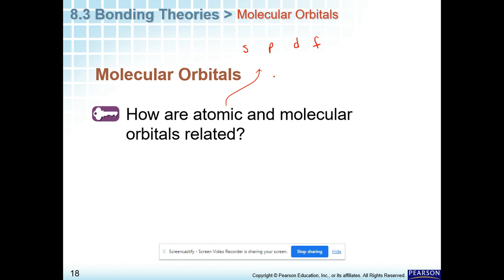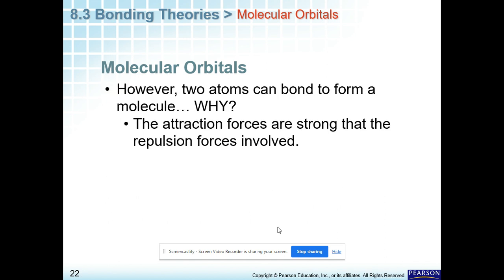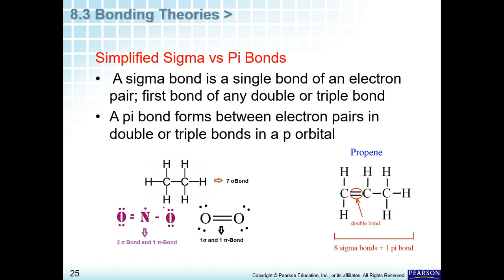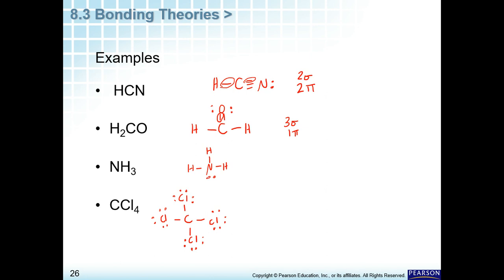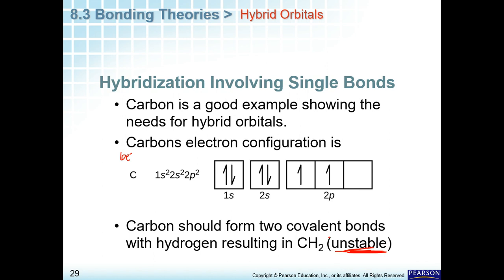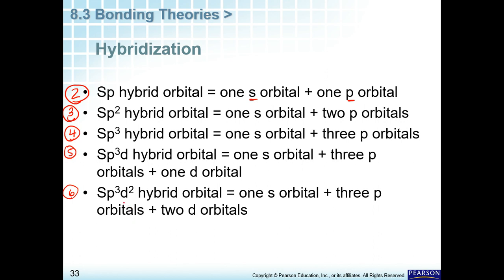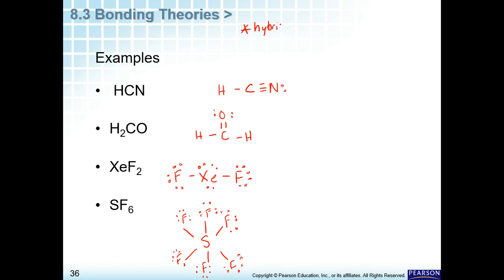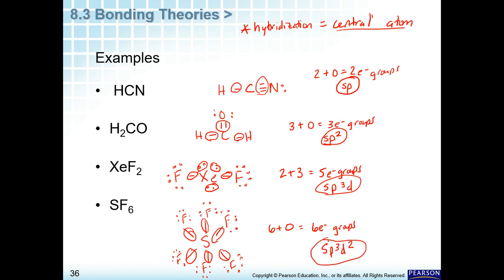Chapter 8.3 (Part 2) Lesson